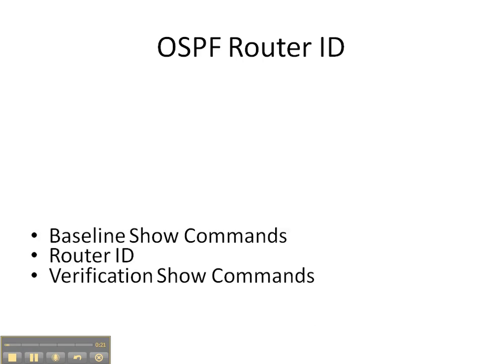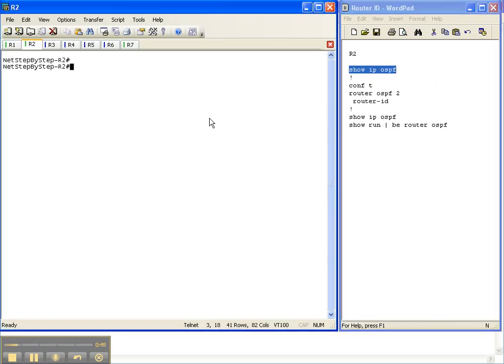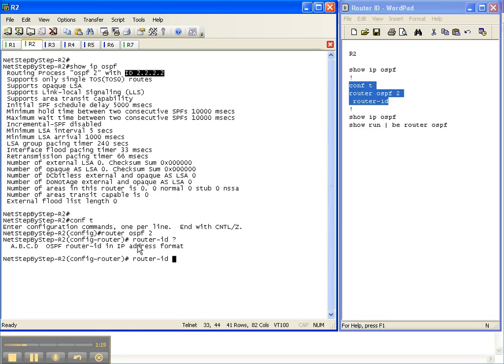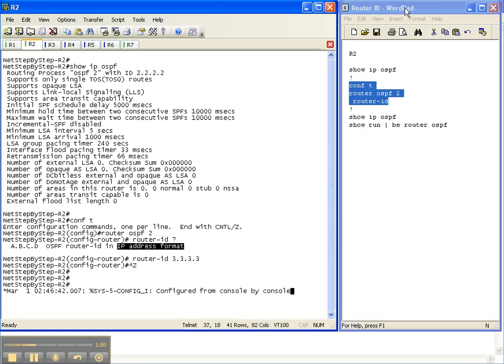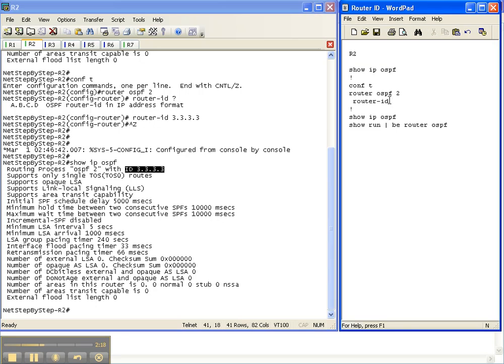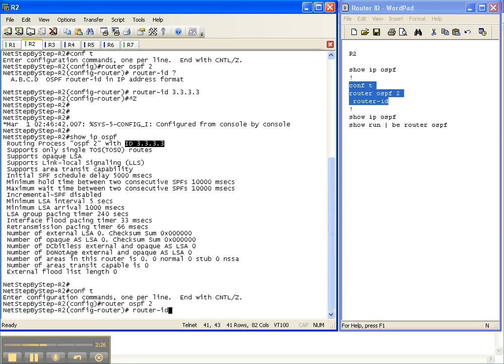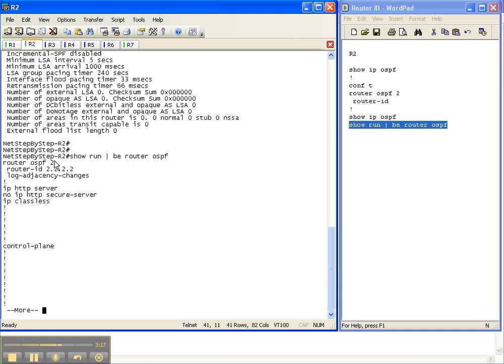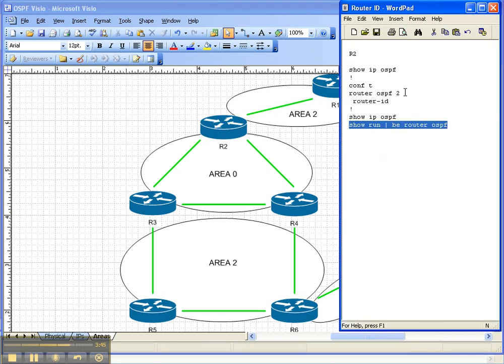OSPF Video Cheat Sheet: Router ID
This training video provides a "step by step" video procedure for configuring an OSPF router ID.  This video is a 5 - minute sample from the "Basic OSPF" series. The full "Basic OSPF" video Cheat Sheet series is over 2 - hours long, and is part of the full "Basic Series" of 113 videos with almost 10 hours of instruction.